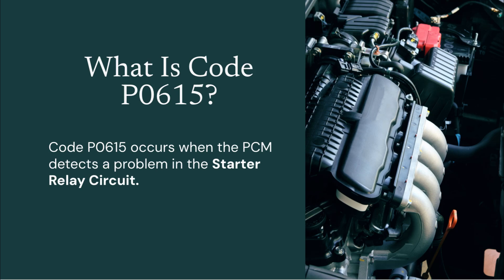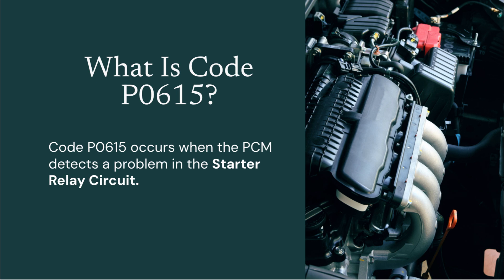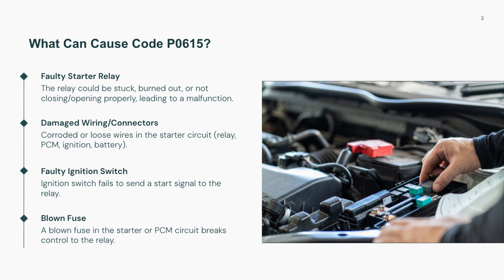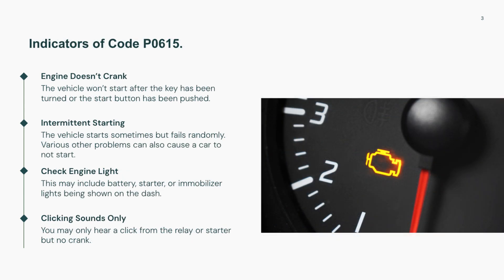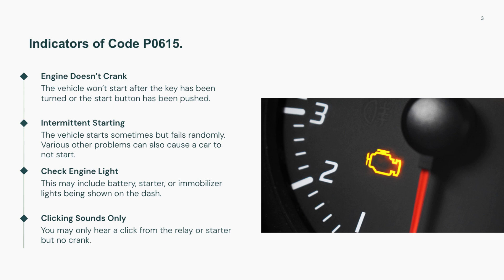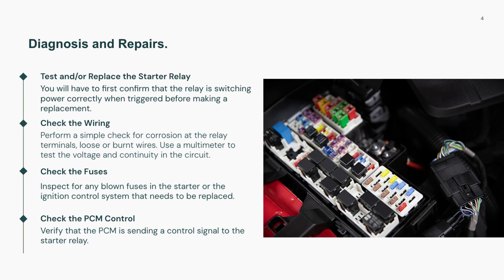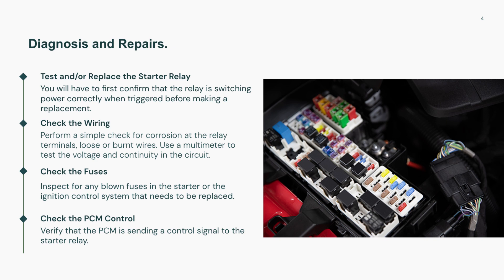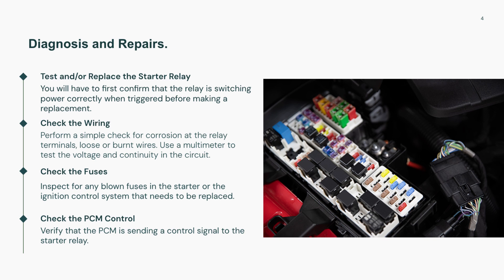P0615: Starter Relay Circuit | HOW TO FIX | Dianosis, Fix, Symptoms, Explain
🔧 P0615 Code – Starter Relay Control Circuit Malfunction EXPLAINED! 🔧
Seeing a P0615 Check Engine Light or dealing with a no-start condition? The P0615 code refers to a malfunction in the starter relay control circuit, which means your vehicle’s computer is having trouble sending the signal to engage the starter relay. If your car is cranking intermittently or not at all, this video will walk you through exactly what’s going wrong — and how to fix it.

Whether you're a DIY mechanic or just want to understand what's going on under the hood, we’ve got you covered with a clear, step-by-step explanation and diagnosis.

✅ Here’s What You’ll Learn in This Video:

What P0615 actually means in simple terms

Symptoms like no-start or intermittent starting

Common causes (bad starter relay, wiring damage, corroded connectors, faulty PCM)

How to test your starter relay and related circuits

DIY troubleshooting and repair tips

When it’s safe to drive and when it’s not

Estimated repair cost and labor

⚠️ This Code Commonly Affects:
Ford, GM, Chevy, Chrysler, Dodge, Jeep, Toyota, Honda, Nissan, Hyundai, Kia, and more.

This video is intended for educational and informational purposes only. Vehicle systems vary widely, so always refer to your factory service manual or consult a certified automotive technician before performing repairs. We are not liable for any misuse of the information provided.